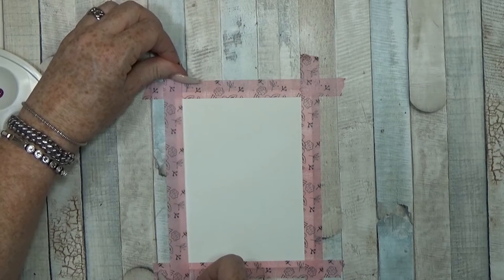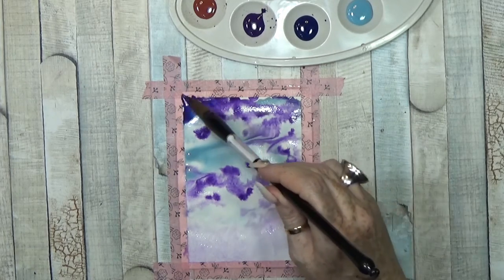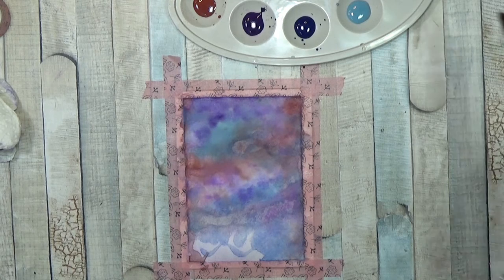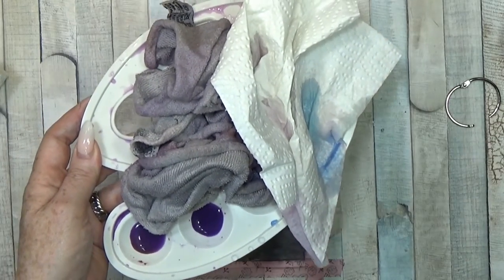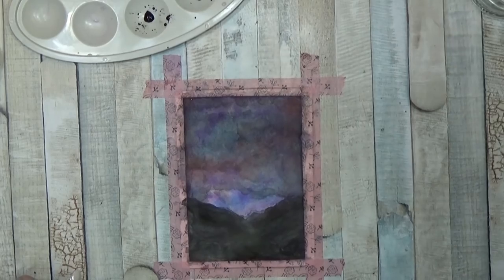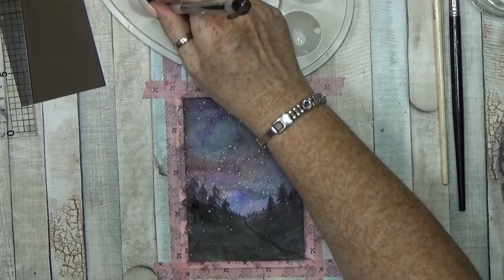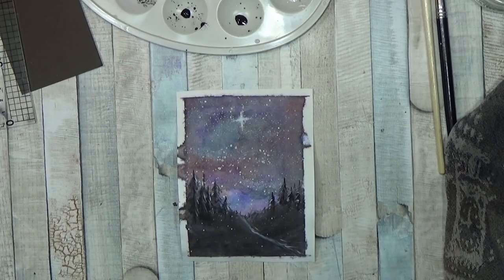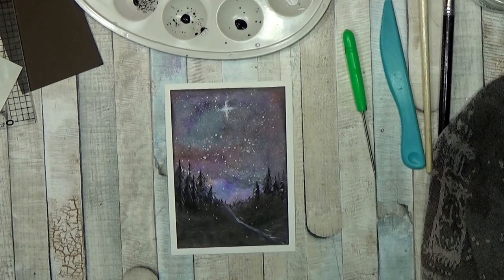Can i do a water color space landscape ? complete disaster !!!!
hello
today i like to show you a few videos what i did with all the arteze supplies
it was so much fun to do . i am not a expert in drawings or paintings but i always like to try
thats life ... one big experience world for me .
lot of mistakes , aware of that but still i had fun and i am verry pleased with the quality of the supplies they send me

you can choose 4 different countrys were they ship from ( United Kingdom - Spain - United States - Germany )